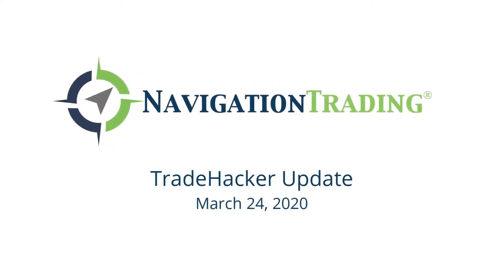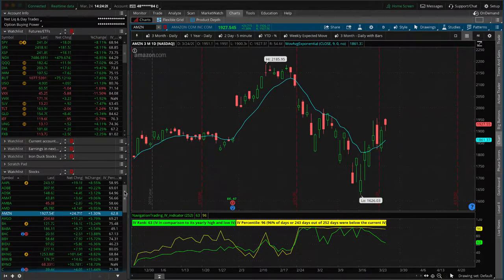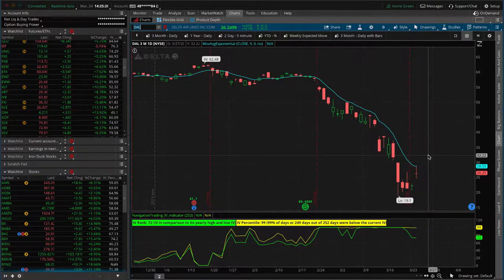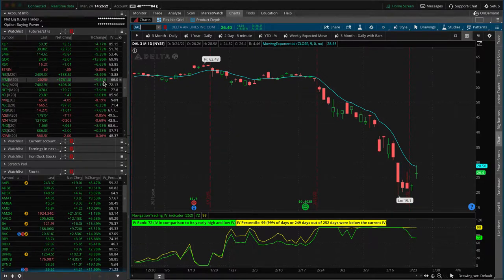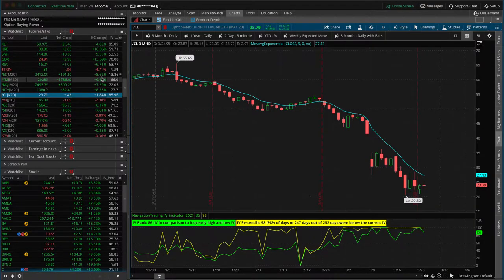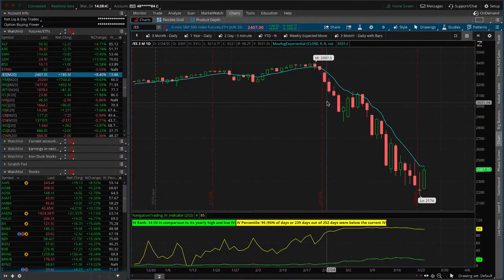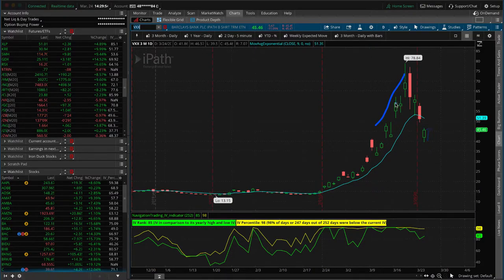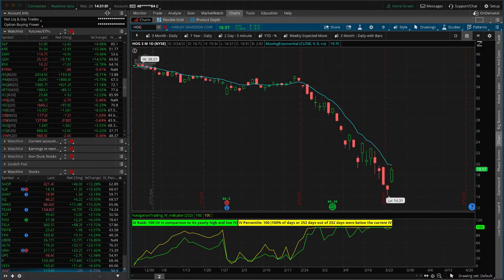How Will Markets React to the Stimulus Deal? [TradeHacker Update]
Here's what we'll cover in today's update:
• How will markets react to the stimulus deal?
• Booking profits in VXX
• New Bunker Trade in XRT

Happy Trading!

YouTube.com/navigationtrading
Facebook.com/navigationtrading